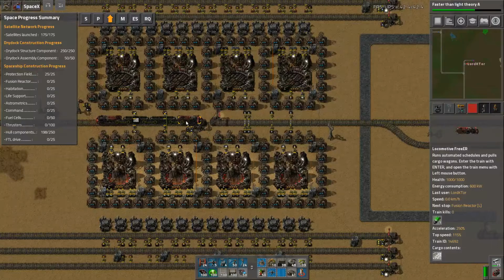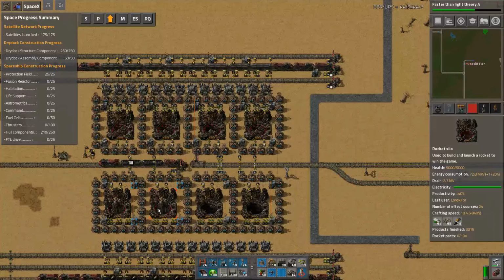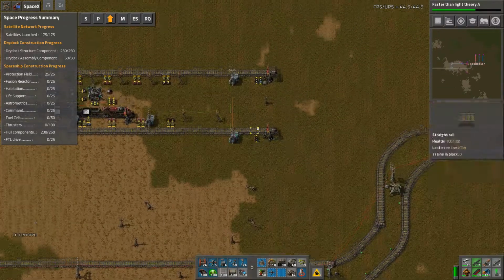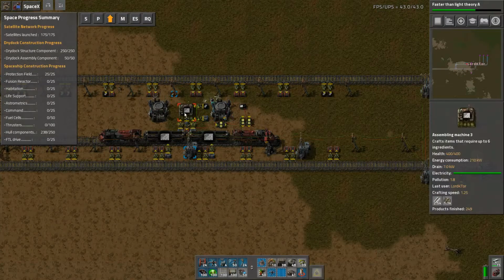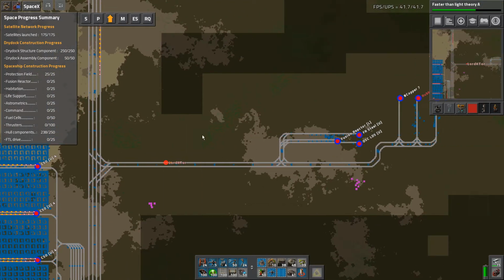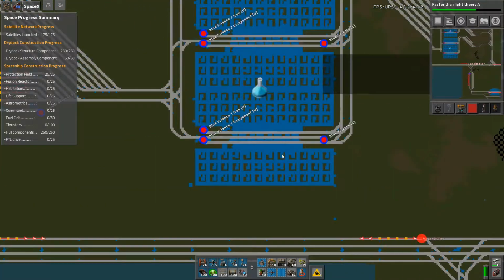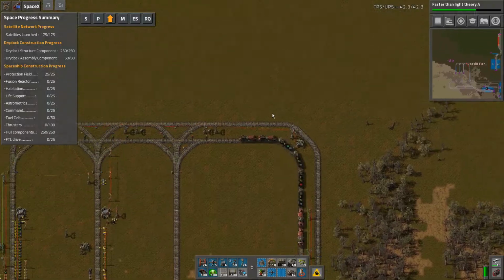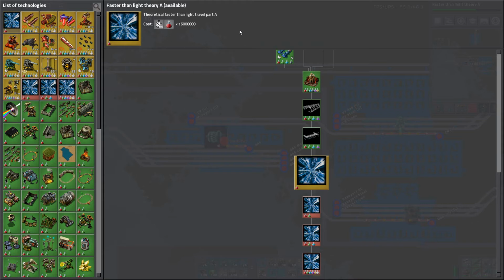Factorio 0.16 MSX Gigabase EP152: Squishie Time?